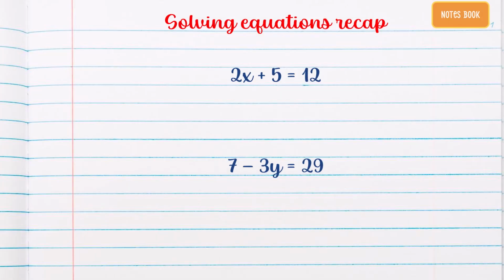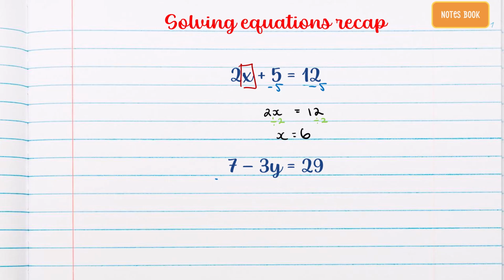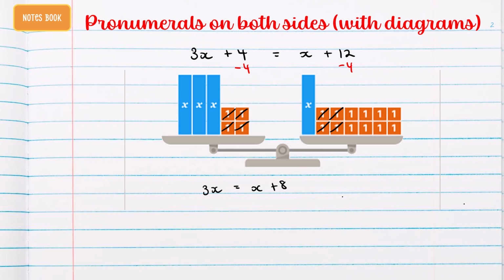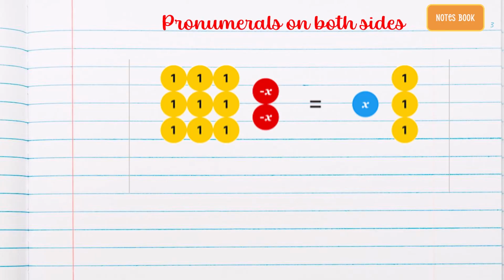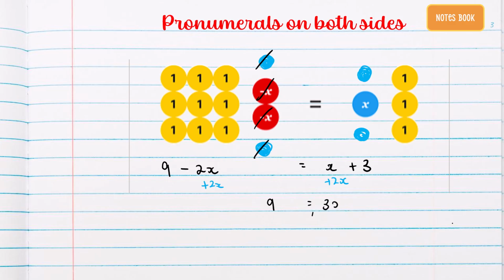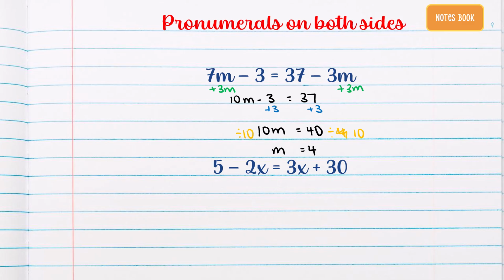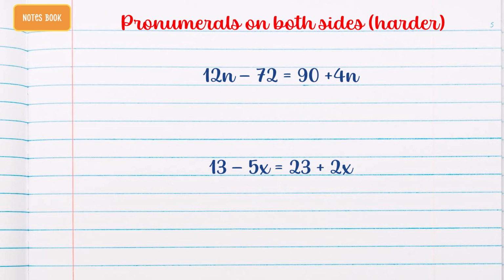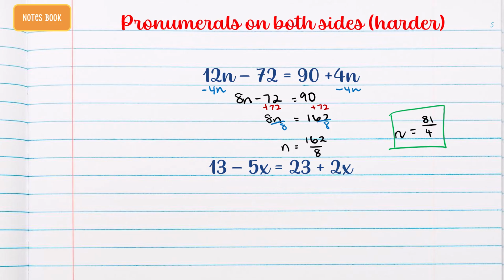Equations with Pronumerals on Both Sides